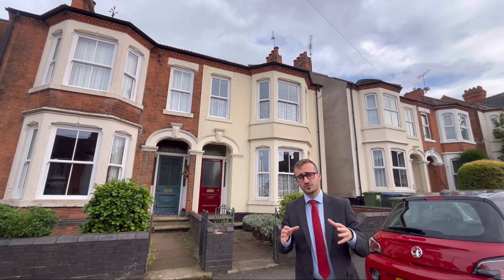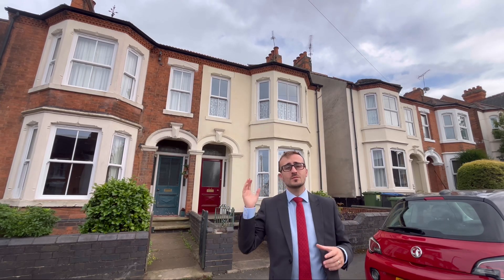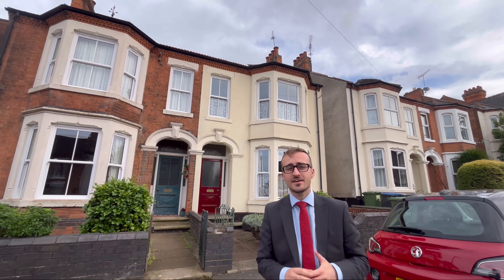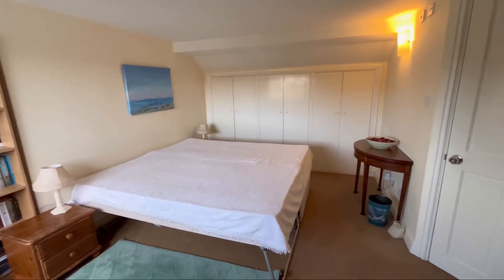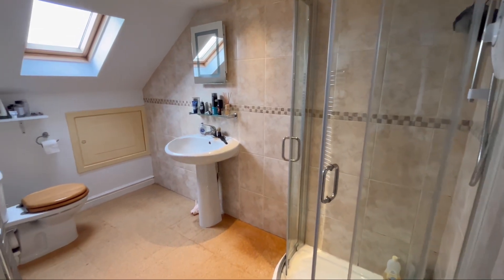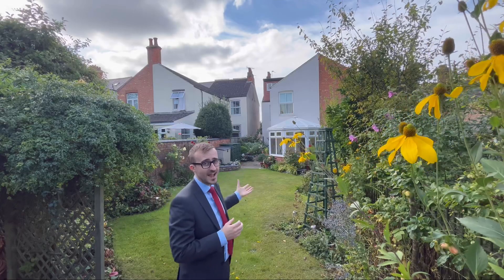Bath Street, Rugby - For Sale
Available for sale on Bath Street is this beautiful five bedroom semi detached townhouse!